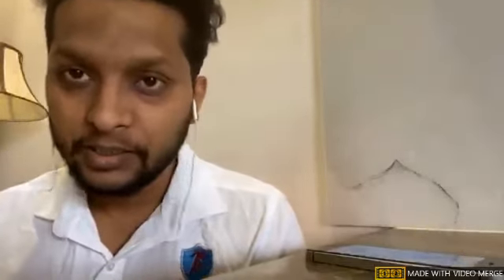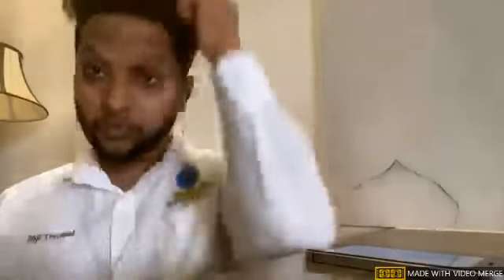PNF Concept & it's Application by Dr. Rohit Gupta (PT)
All About Physiotherapy  organized a webinar on PNF on 20th june                               Dr. Rohit  has explained it very beautifully